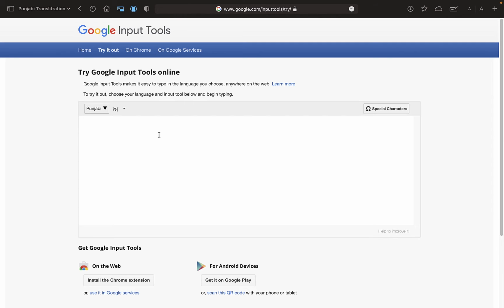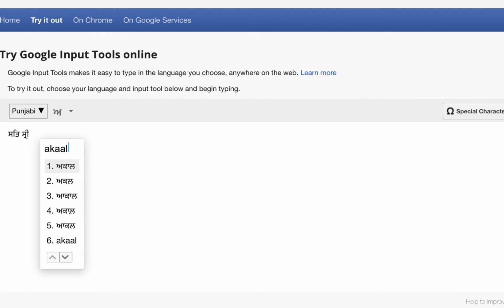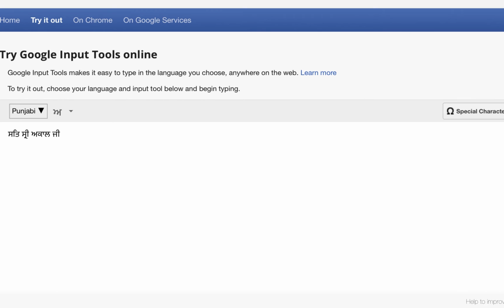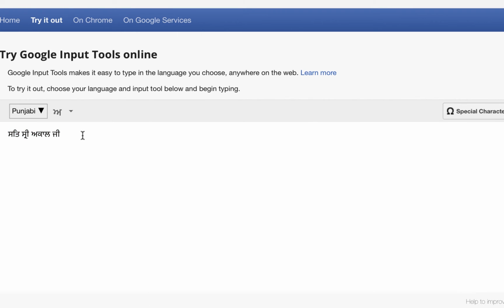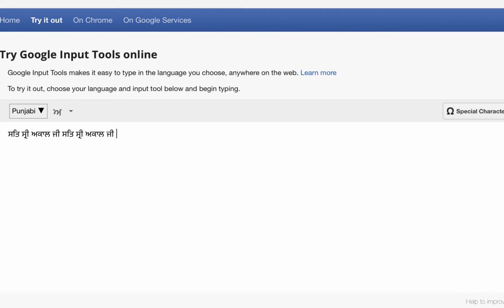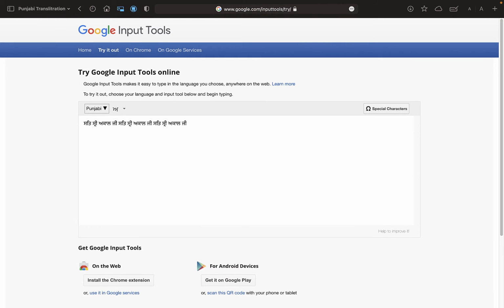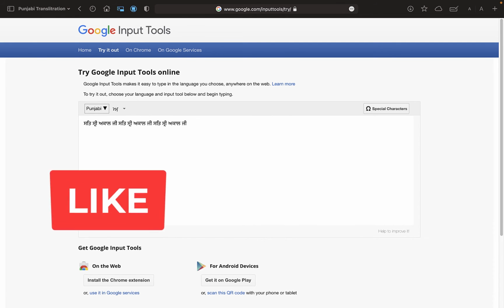Type in Gurmukhi | Mac PC Smartphone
ਪੰਜਾਬੀ ਤਕਰੀਬਨ ਸਾਰੇ ਪੰਜਾਬੀਆਂ ਦੀ ਮਾਂ ਬੋਲ਼ੀ ਹੈ. ਅਸੀਂ ਆਪਣੀ ਮਾਂ ਬੋੱਲੀ ਵਿੱਚ ਬੋਲਣਾ, ਪੜਨਾ ਅਤੇ ਲਿਖਣਾ ਸਬ ਤੋਂ ਸੌਖਾ ਕਰ ਸਕਦੇ ਹਾਂ. ਪਰ ਕਿਸੇ ਵੀ ਕੰਪਿਊਟਰ, ਮੈਕ ਜਾਂ PC ਹੋਵੇ, ਅਤੇ ਕਿਸੇ ਵੀ ਸਮਾਰਟ ਫੋਨ ਤੇ, ਗੁਰਮੁਖੀ ਵਿੱਚ ਟਾਈਪ ਕਰਨਾ ਔਖਾ ਕੰਮ ਹੈ।  ਮੈਂ  ਇਸ ਟਿਊਟੋਰਿਯਲ ਵਿੱਚ ਦੱਸਾਂਗਾ ਇੱਕ ਬੋਹਤ ਹੀ ਸੌਖਾ ਤਰੀਕਾ ਗੁਰਮੁਖੀ ਵਿੱਚ ਟਾਈਪ ਕਰਨ ਦਾ. ਕਿਸੇ ਕੀ-ਬੋਰਡ ਨੂੰ ਇੰਸਟਾਲ ਕਰਨ ਦੀ ਲੋੜ ਨਹੀਂ. ਇੰਟਰਨੇਟ ਕੰਨੇਕਸ਼ਨ  ਜ਼ਰੂਰੀ ਹੈ ਪਰ।

ਸਰਬਜੀਤ ਸਿੰਘ

The mother tongue of most punjabis is Punjabi. In Indian Punjab (Charhda Punjab) the script used is Gurmukhi and in Pakistan Punjab ( Lehanda Punjab) the script is Shahmukhi.

When we want to type is Gurmukhi, it is very difficult, specially on Mac computers unless you know how to type on a Punjabi Keyboard. On smartphones, it is a bit easier by installing a keyboard for transliteration.

In this Tutorial, I'll show you a very easy alternative. You don't have to install any keyboards etc. You only need a working Internet connection.

The same method can be used to type in many different languages and scripts.

Cheers !

Sarbjit Singh

Brandon Sarbjit
Dr Sarbjit Singh

Brandon Sarbjit
Dr Sarbjit Singh